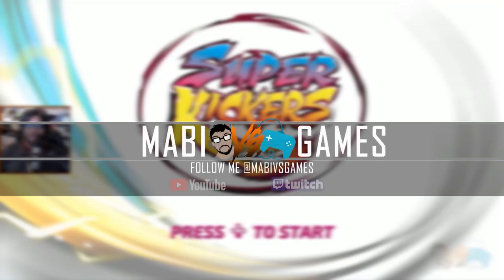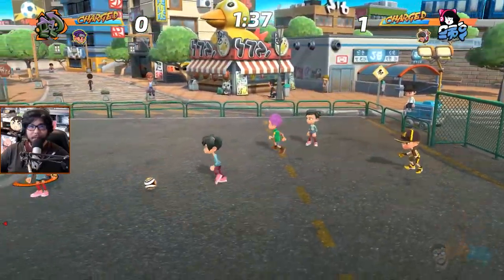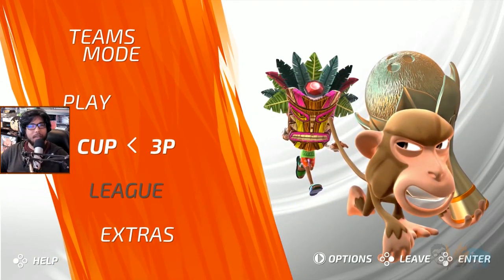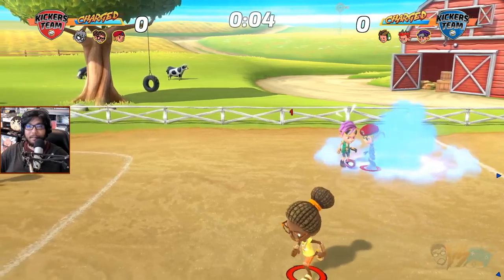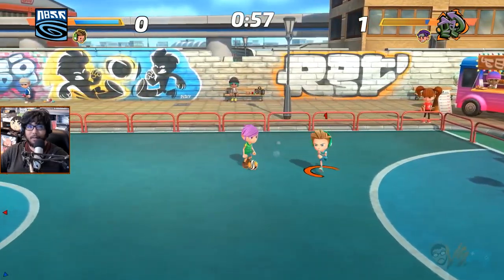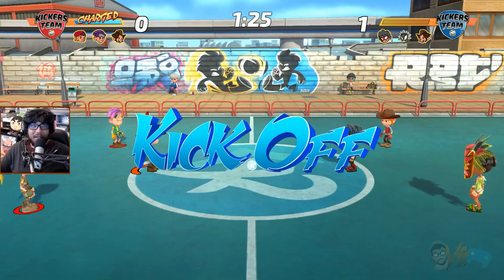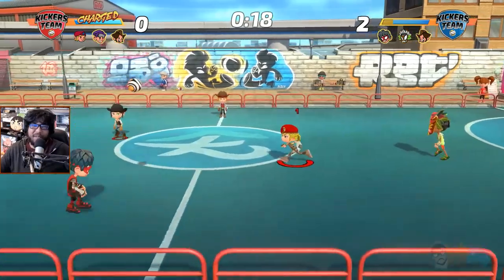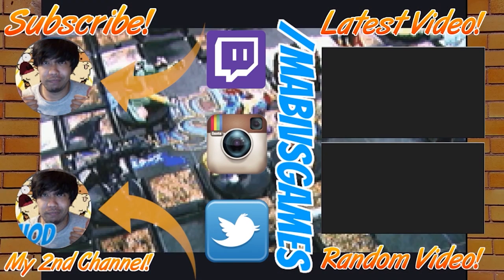The New Mario Strikers?! - Let's Play Super Kickers League!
Is Super Kickers League worth it? Is Super Kickers League worth playing? Is Super Kickers League worth buying? Let's find out in this Super Kickers League review. Check out this Super Kickers League gameplay, Super Kickers League first look, and Super Kickers League first impressions. Make sure to check out my Super Kickers League Let's Play, Super Kickers League walkthrough, Super Kickers League playthrough, Super Kickers League part 1, and Super Kickers League ep 1 on my Let's Play channel! If the game is worth a Super Kickers League full playthrough of the Super Kickers League full game, l'll do some Super Kickers League guides and Super Kickers League reaction videos to the Super Kickers League ending,

🔴Check out the full Is it worth it, Is it worth playing, Is it worth buying playlist for all of my Let's Look At, First Impressions Thoughts and Reviews

I'm MabiVsGames (Mabi is just fine!) I run a video game review channel. I do all sorts of gaming reviews; I include gameplay, first impressions, first look, and gaming news. From Nintendo Switch games, upcoming Switch games, and best Nintendo Switch games to PS4 games, upcoming PS4 games, and best PS4 games to PS5 games, upcoming PS5 games, and best PS5 games to PC games, upcoming PC games, and best PC games to Xbox games, upcoming xbox games, and best xbox games. No matter what video game platform I review the best videos games and the worst video games.